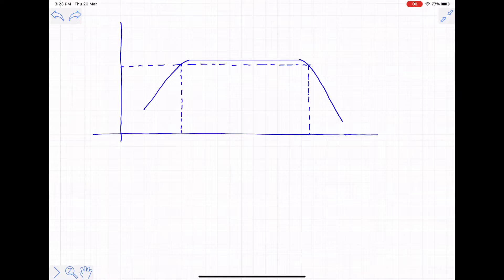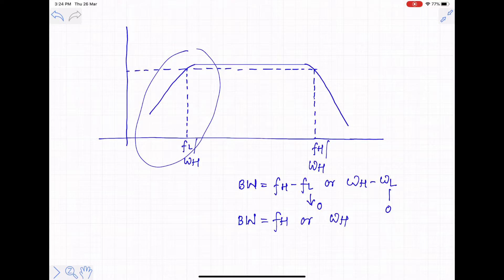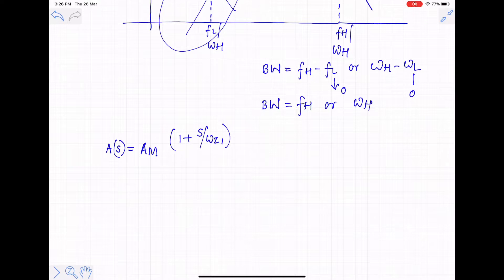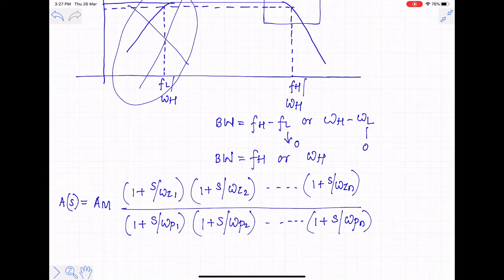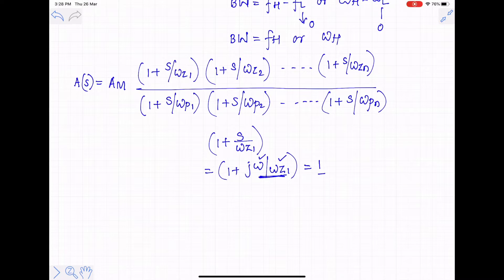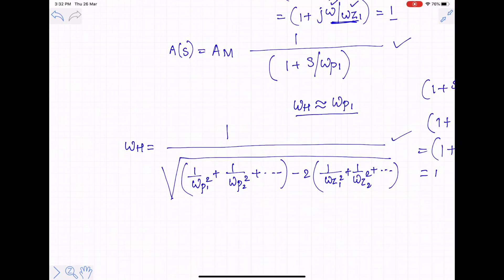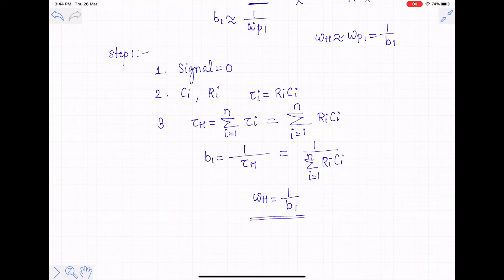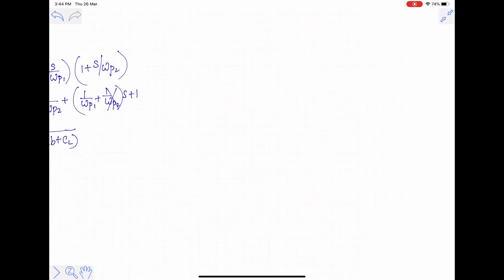Frequency Response of Amplifier Lecture 7a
Open circuit time constant method